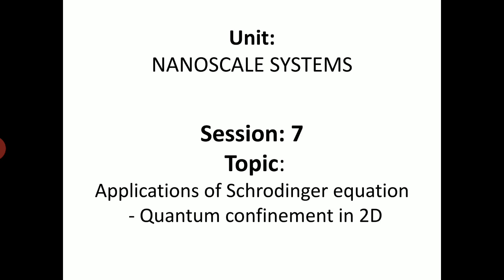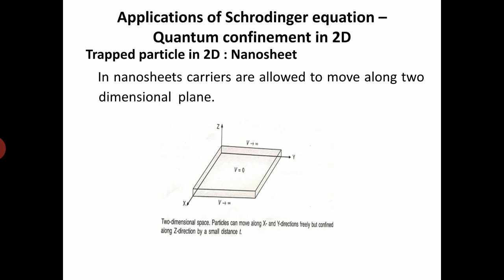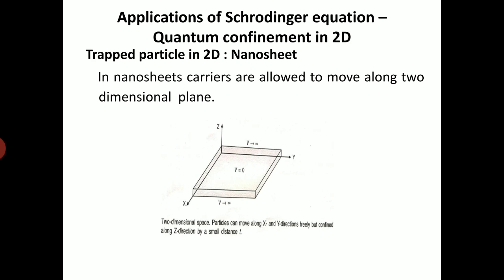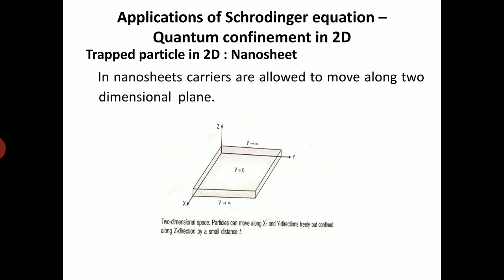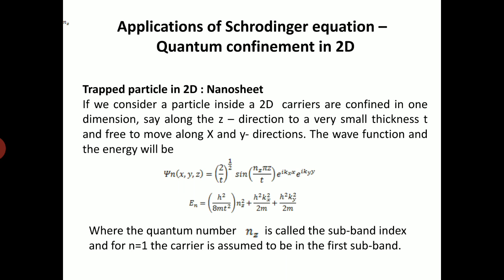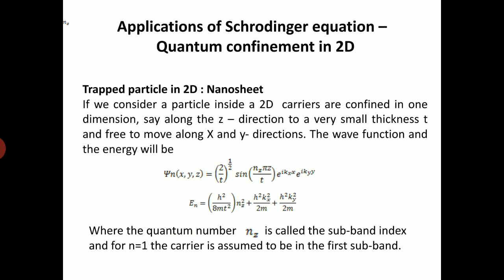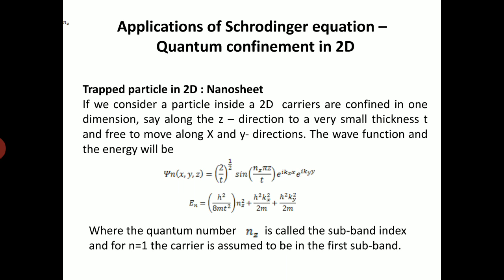Quantum confinement in 2D